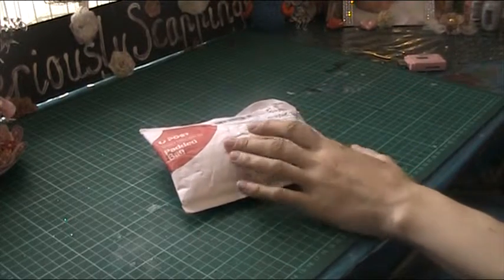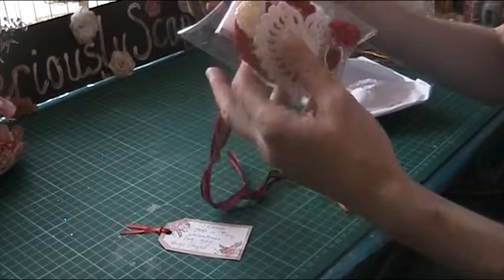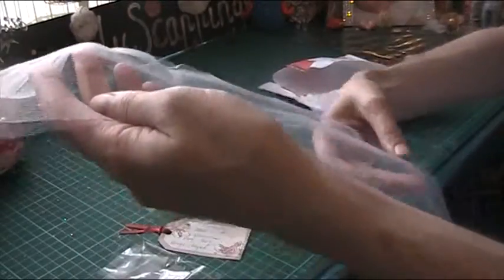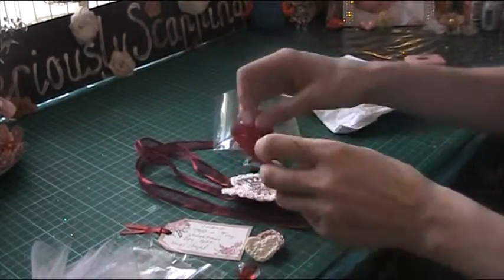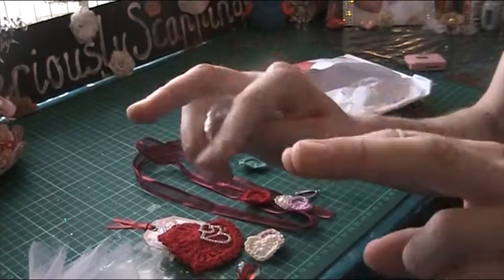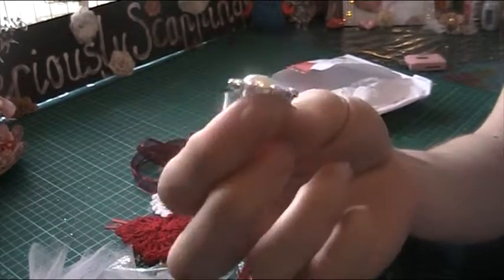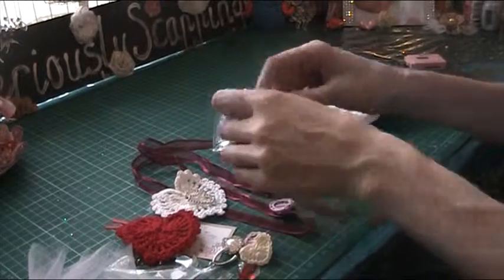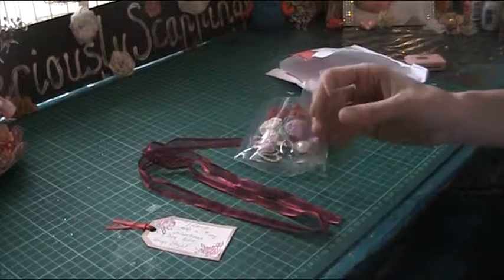Hazel's Valentine's day suprise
Thankyou Hazel, its a very sweet gesture love the crochet flowers!!